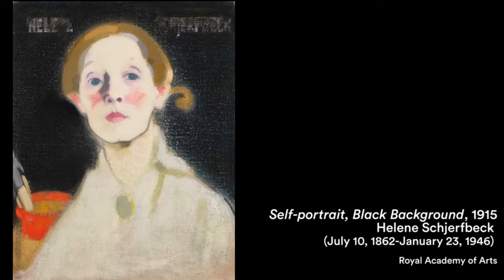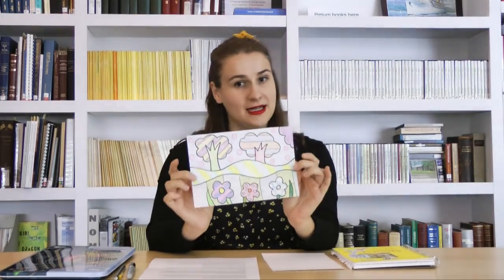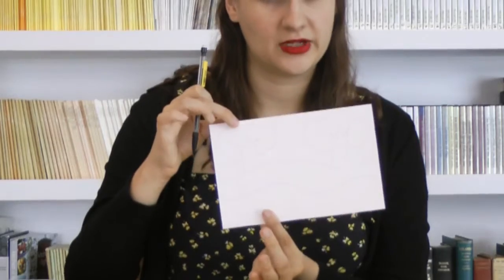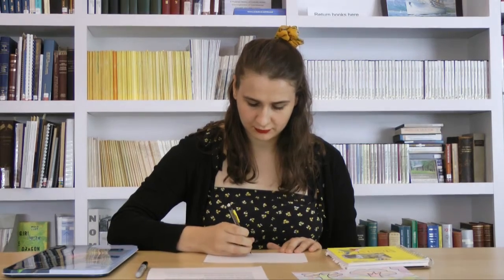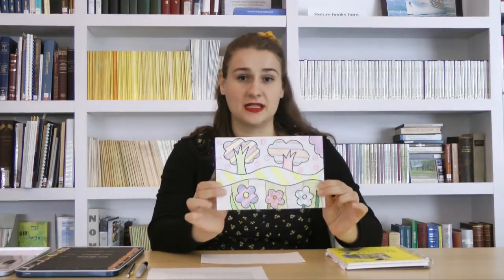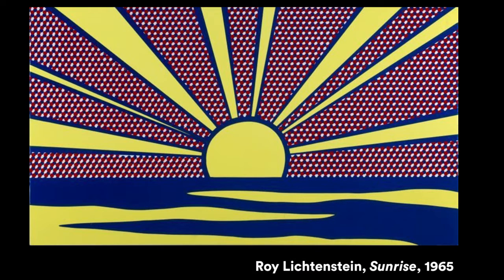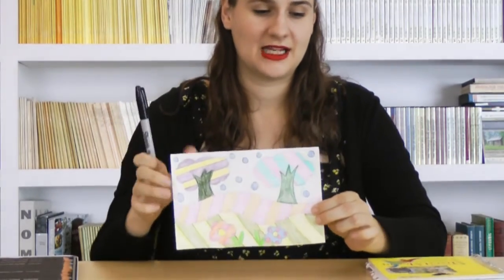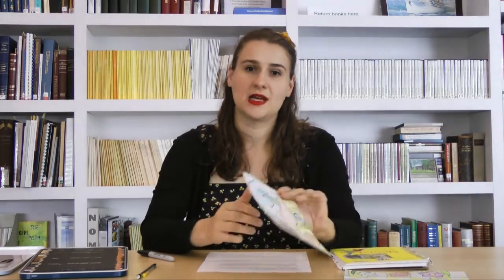Virtual Kids Craft: Landscape Drawing for Finnish National Arts Day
Join us for a kid-friendly landscape art program to celebrate Finnish National Art Day! Materials needed: paper to draw on, black marker, drawing utensils (crayons, pencils, markers, etc.).